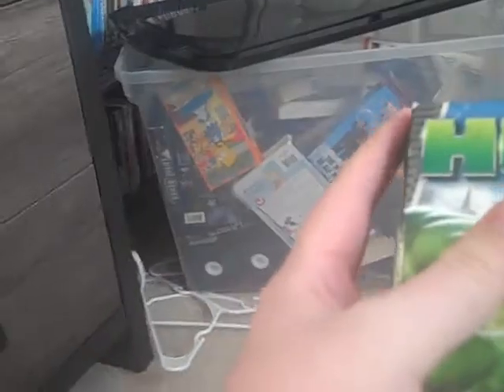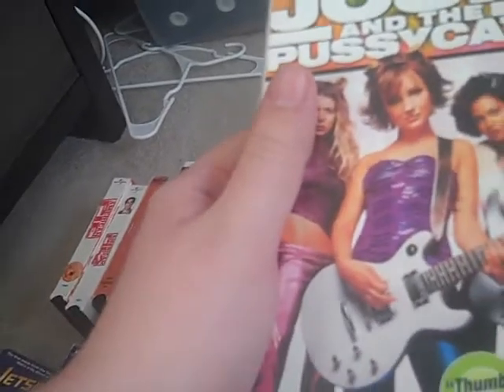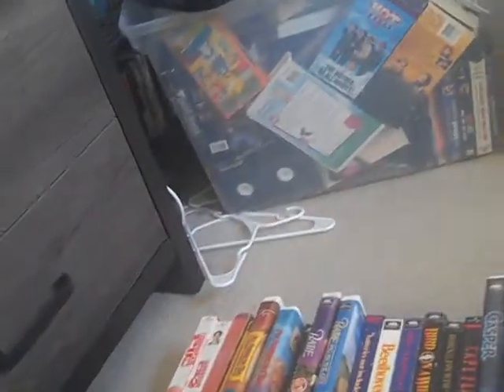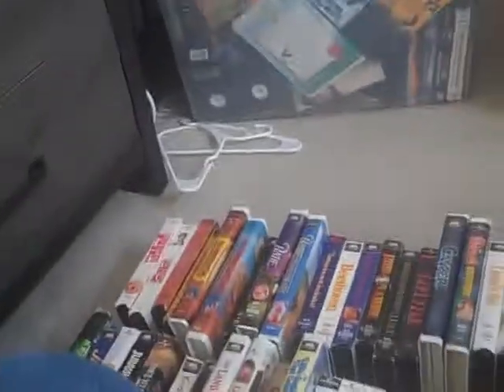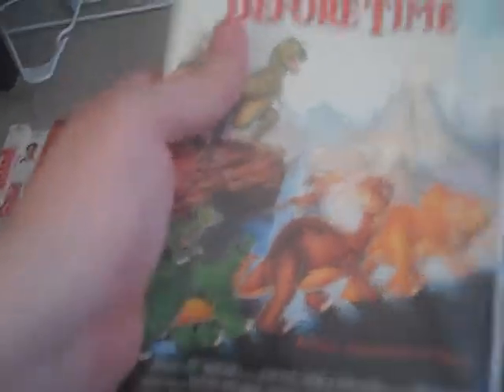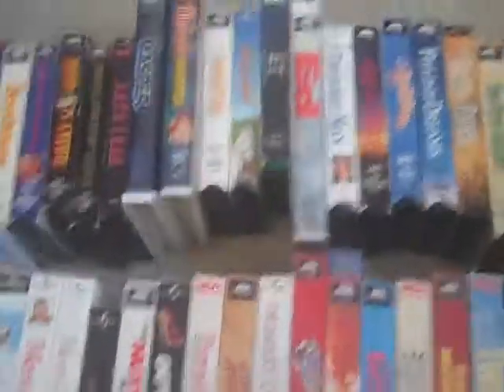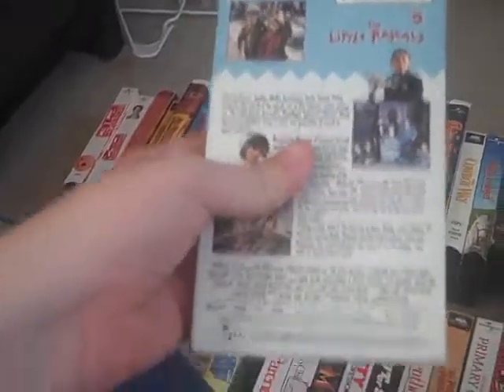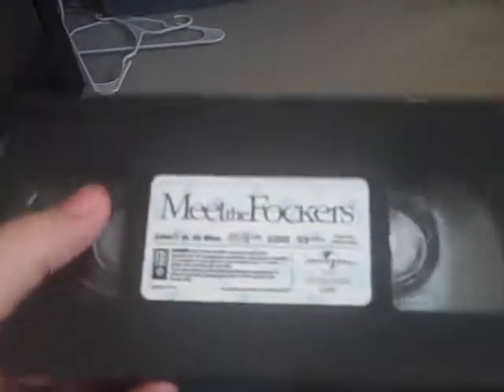My Universal VHS Collection: 2019 Edition (Part 3)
This is the twenty-first video of my series of collection videos for 2017-19. It has 57 VHS tapes.

Here's the list of VHS tapes I have for Part 3:
Hulk 2003 VHS (Printed on the 39th week of 2003)
Jetsons: The Movie 1990 VHS (Printed on the 40th week of 1990)
Josie and the Pussycats 2001 VHS (Printed on the 42nd week of 2001)
Jurassic Park 1993 VHS (Printed on the 30th week of 1994)
The Lost World: Jurassic Park 1997 VHS (Printed on the 45th week of 1997)
Jungle Fever 1991 VHS (Printed on the 50th week of 1991)
Kindergarten Cop 1991 VHS (Printed on the 9th week of 1992)
King Ralph 1991 VHS (Printed on the 27th week of 1991)
The Land Before Time 1996 VHS (Printed on the 34th week of 1996)
Leave It to Beaver 1998 VHS (Printed on the 51st week of 1997)
Liar Liar 1997 VHS (Printed on the 38th week of 1997)
The Little Engine That Could 1996 VHS (Printed on the 34th week of 1996)
The Little Rascals 1995 VHS (Printed on the 21st week of 2002)
Meet the Parents 2001 VHS (Printed on the 50th week of 2003)
Meet the Fockers 2005 VHS (Printed on the 11th week of 2005)